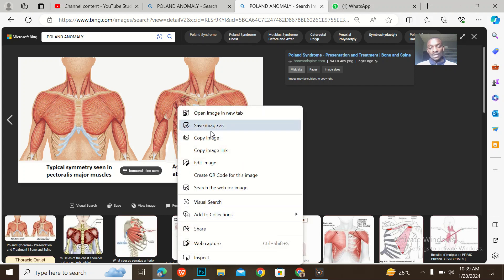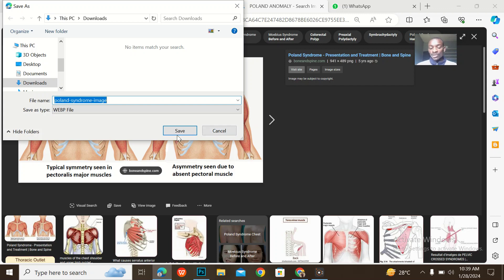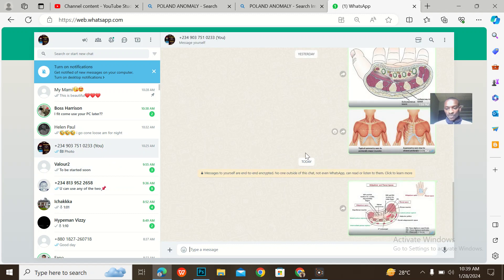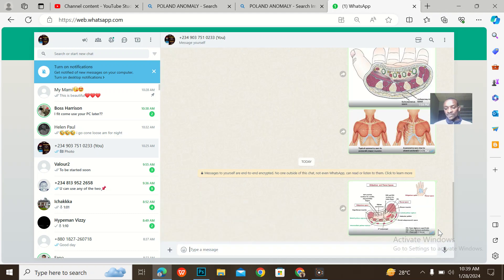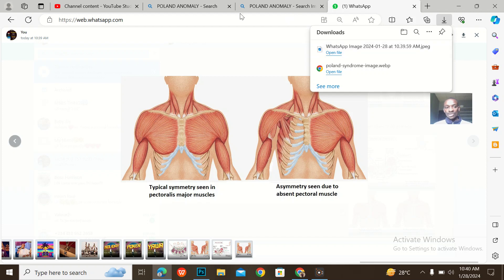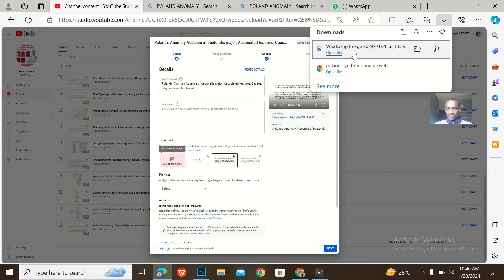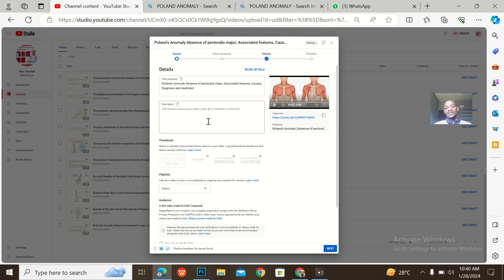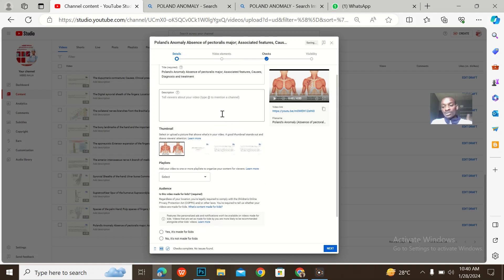How to convert a webp file photo to a Jpeg photo and upload on youtube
This is a new format that supports lossless and loss compression quality for images on the Internet. The Google Company developed this format specifically to do work online as quickly and conveniently as possible.